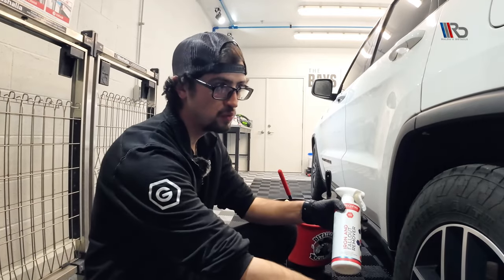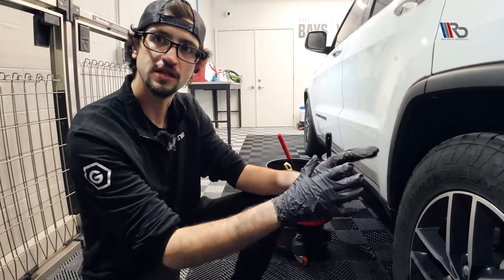How To Ceramic Coat Your Wheels With Gtechniq C5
Training products recommendations
Works stuff brushes white Chem. Re.
Works stuff orange chem. Re.

Ceramic coating Mantenance products.
G Wash
Gtechniq w6 iron Decon. “Optional”
Aquor water system